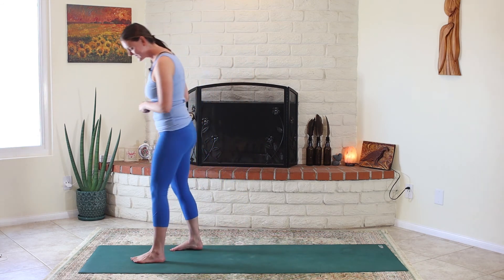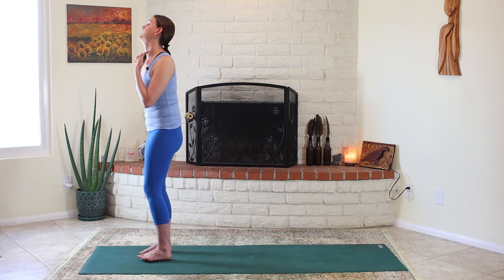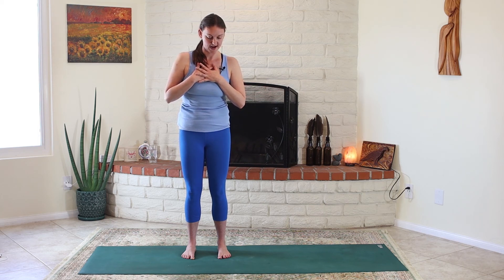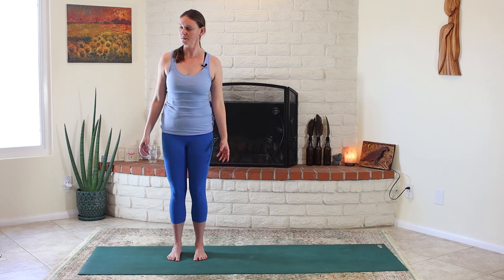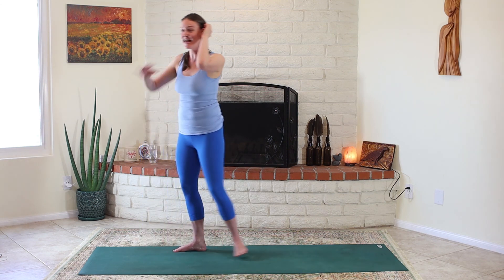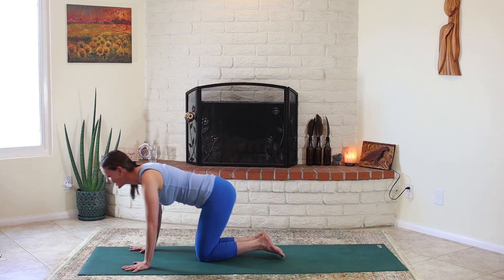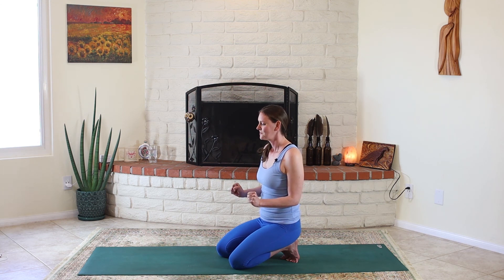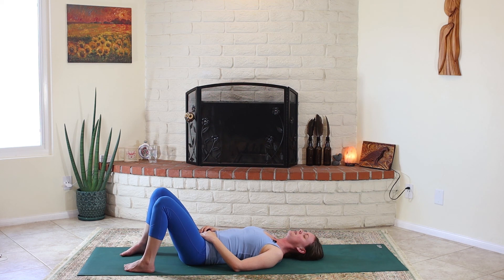Spinal Rotation Class | Yoga for Twists | Yoga for a Healthy Back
Welcome to Class 20 of our 2019 How To Move Your Body Yoga Program with Brentan Schellenbach! Today we're diving into spinal rotation, and will purposefully segment each section of the spine and actively rotate each area both individually and together.

Move Closer to us online!